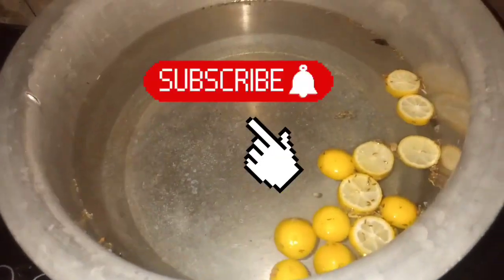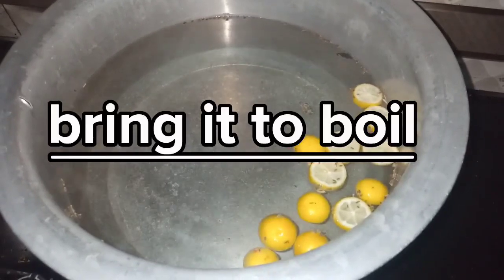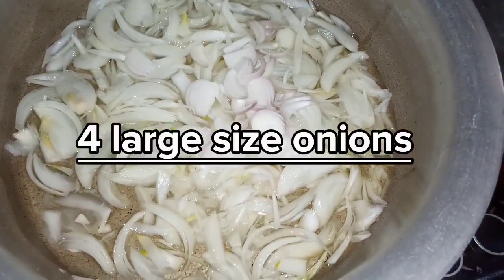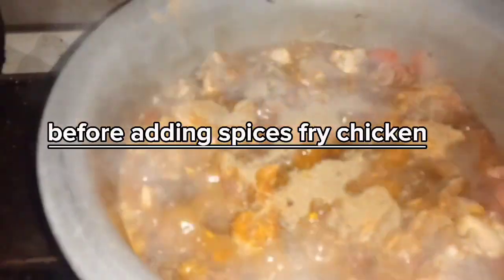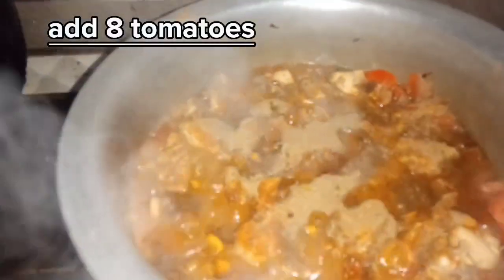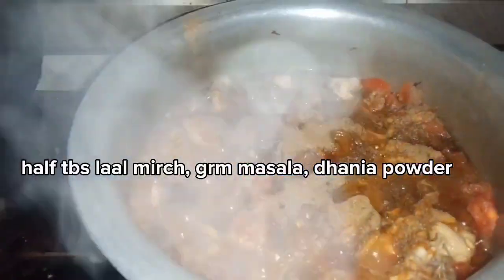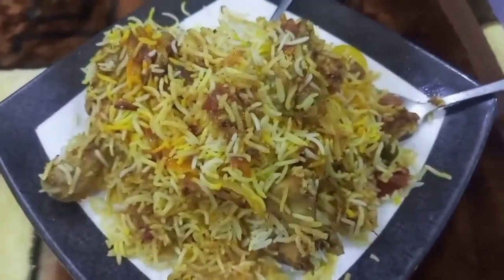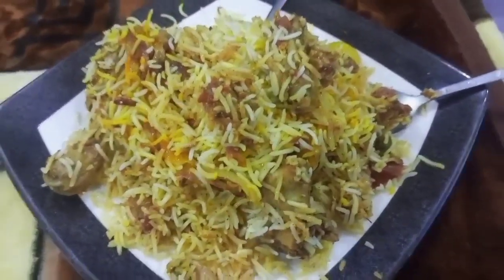sharing quick Dum biryani recipe 🤤.... Homemade teh wali biryani ❣️...Ramadan recipes